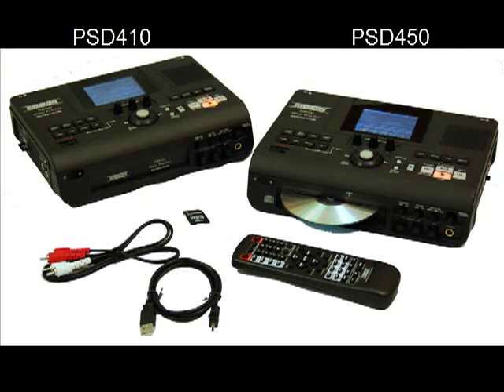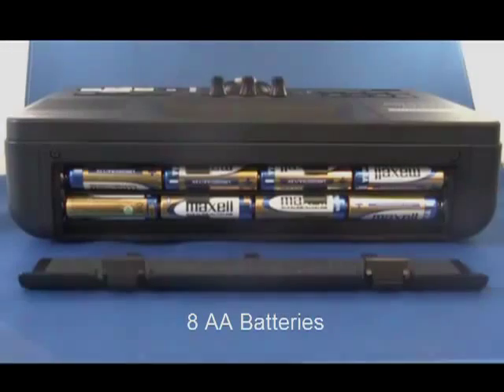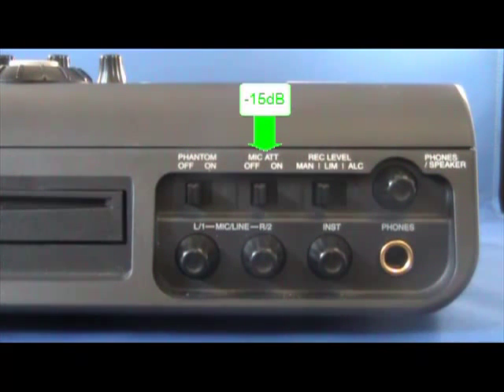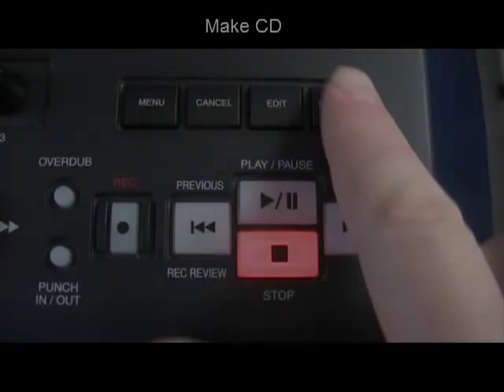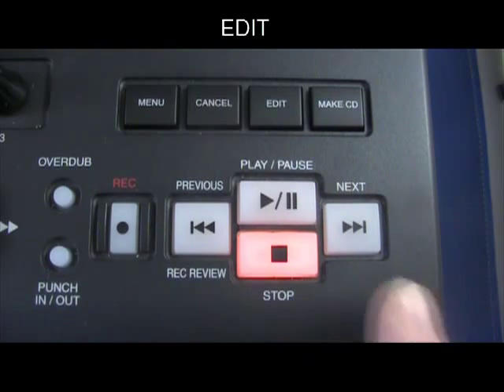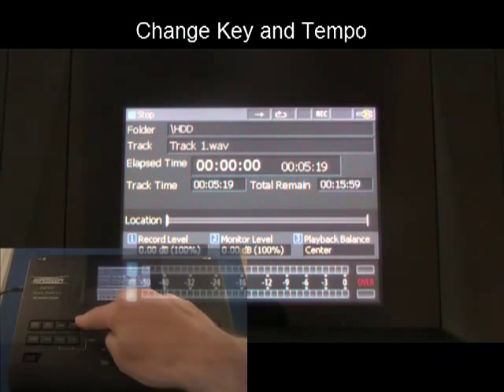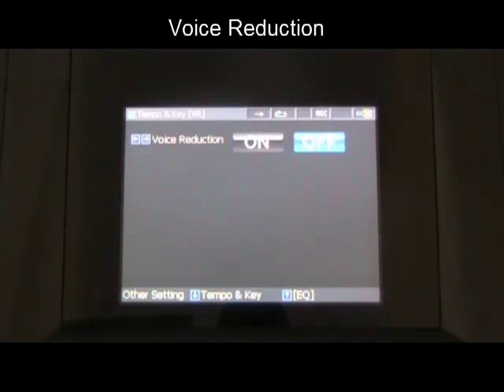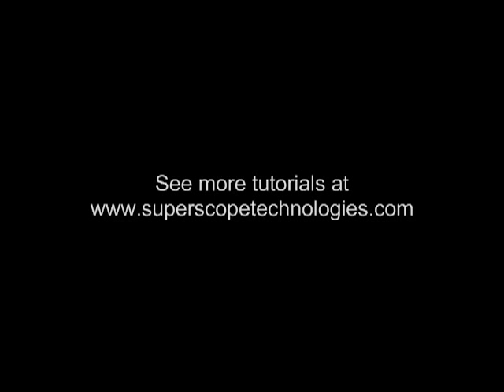Introduction to the Superscope Technologies PSD400 Series of Digital Recorders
Introduction to the Superscope PSD400 Series of digital recorders including the PSD410 SD Recorder & PSD450 SD/HDD Recorder with CD Burner.